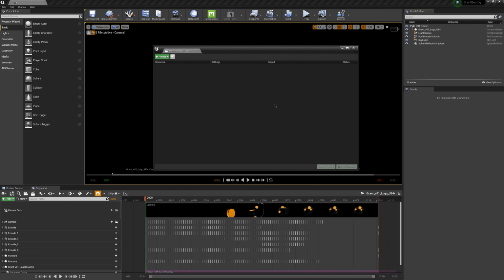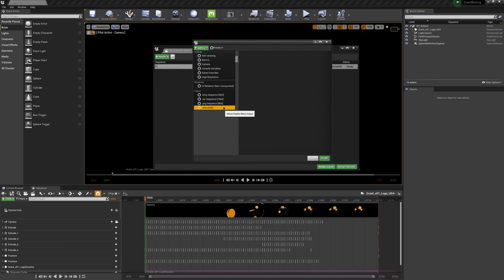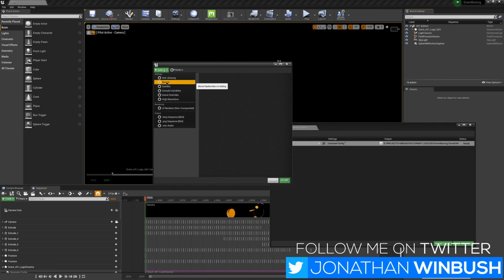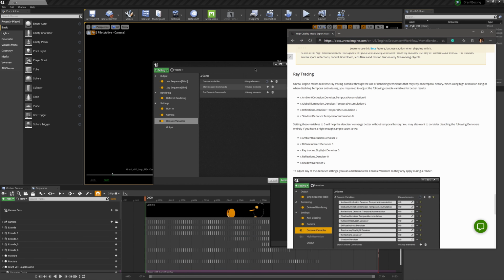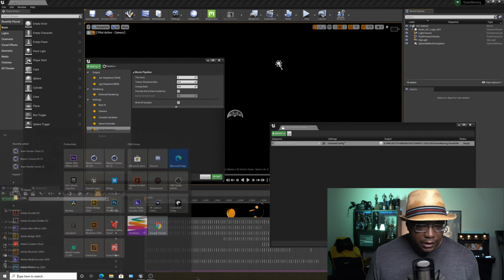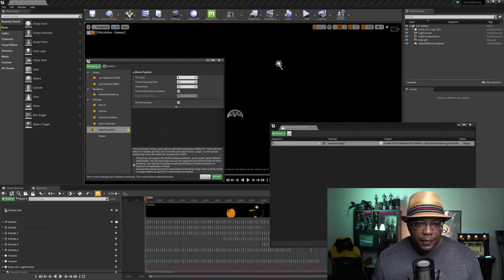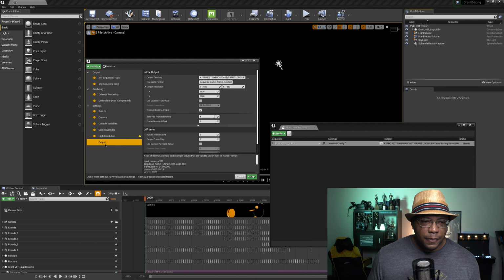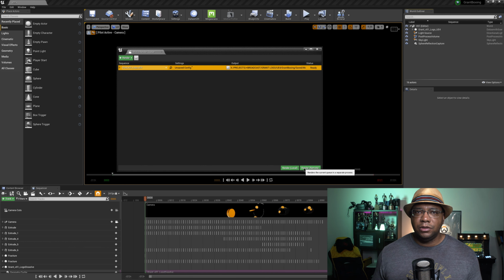Unreal Engines New Rendering System Overview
With Unreal Engine 5.25 we now have a more robust system with rendering our cinematic renders with a lot of new features.